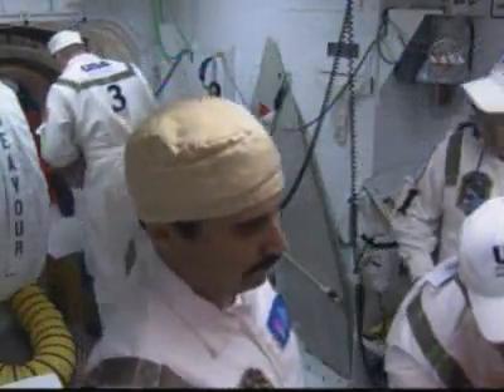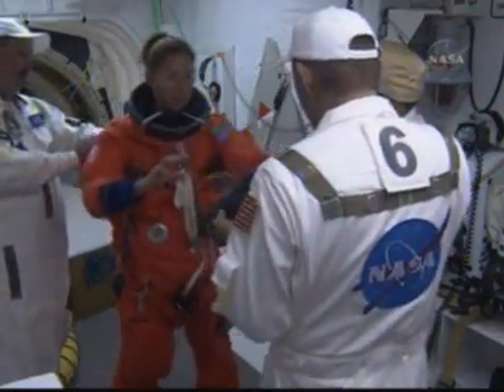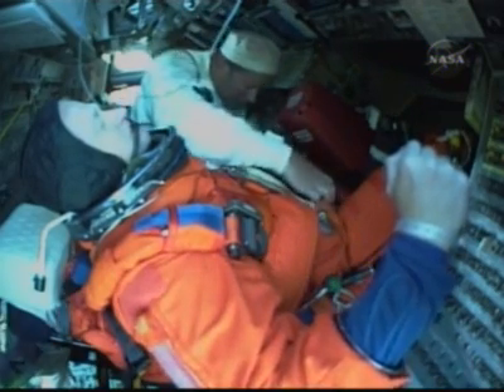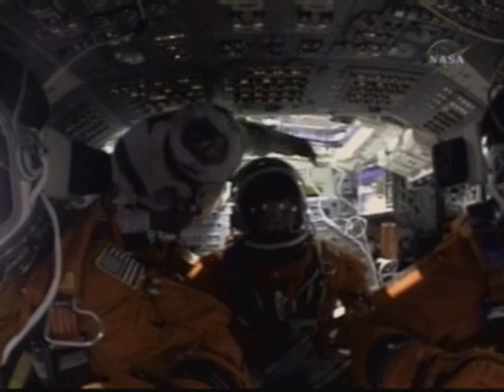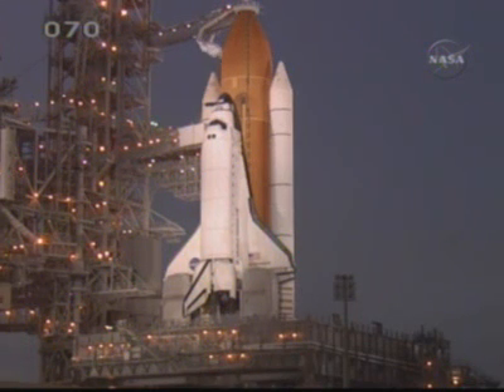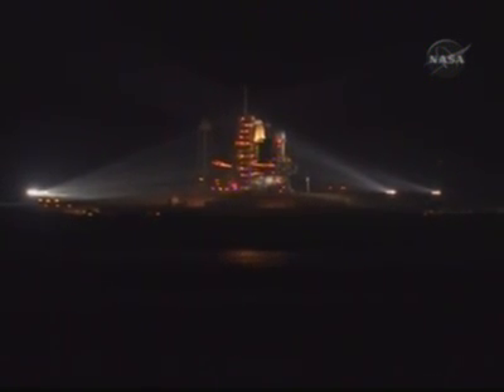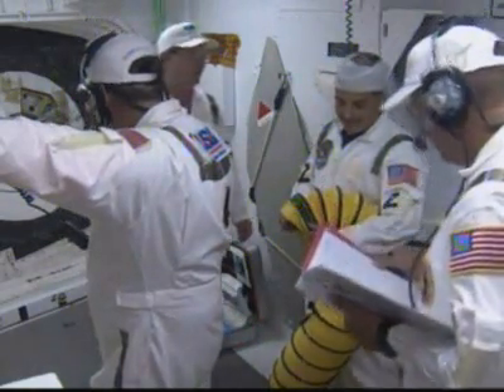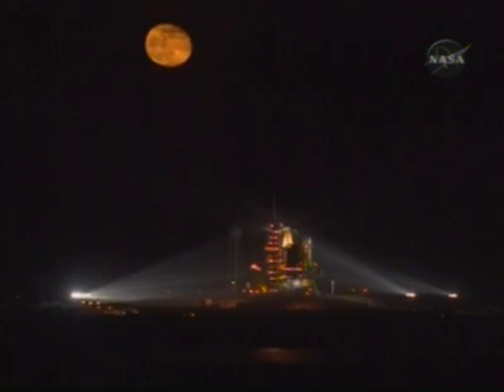STS-126 - Launch day activities - 2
STS-126 - Launch day activities - 2 (nasa tv)